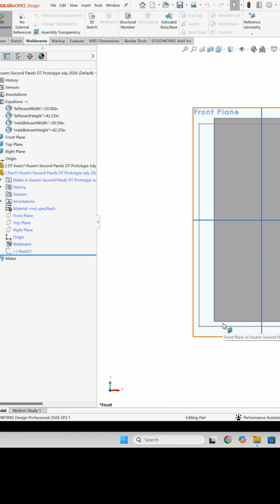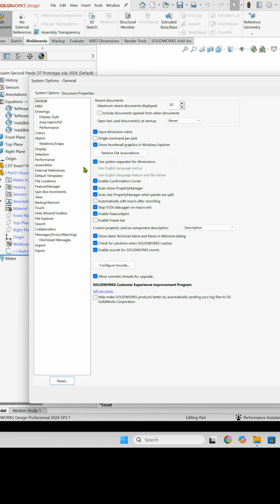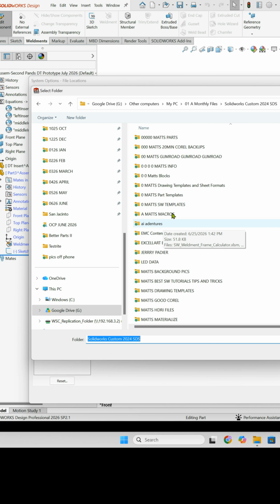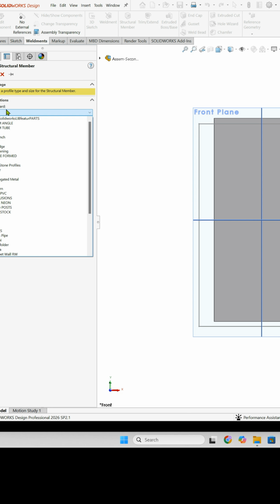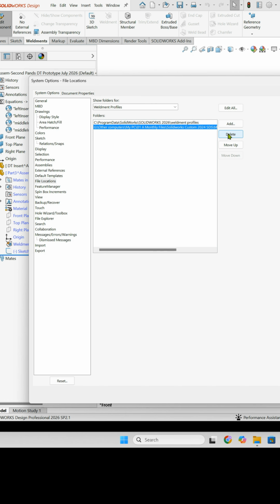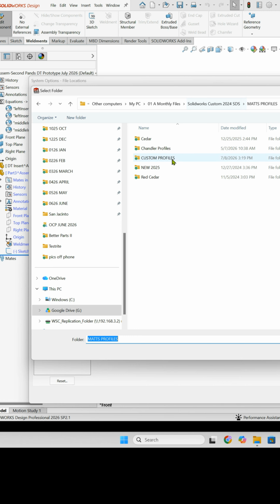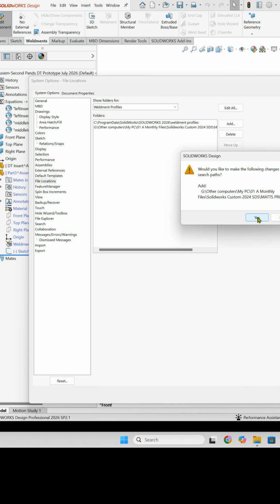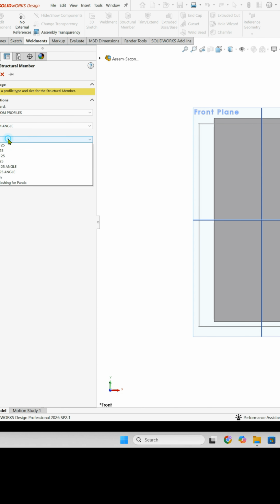Finally Understand How to "POINT TO" Other Weldment Folders in SolidWorks System Options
Missing your custom weldment profiles in SolidWorks? 🛠️ How to make my Solidworks "SEE" other folders!

In this quick short, I show you exactly how to map SolidWorks to an additional, external weldment profile folder using System Options. Keep your custom profiles organized, backed up, and completely separate from the default installation weldment profiles folder.

Step-by-step covered:
1. Open System Options / File Locations.
2. Drop down to "Weldment Profiles".
3. Click "Add" and point to your custom folder structure.

Save this video for the next time you set up a new workstation or update your software!